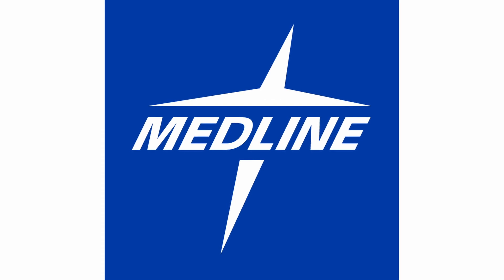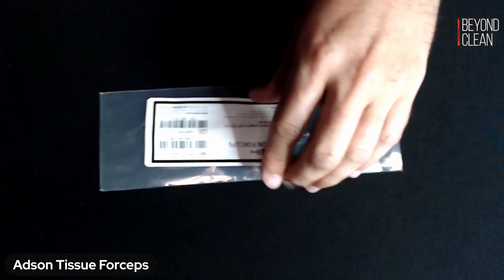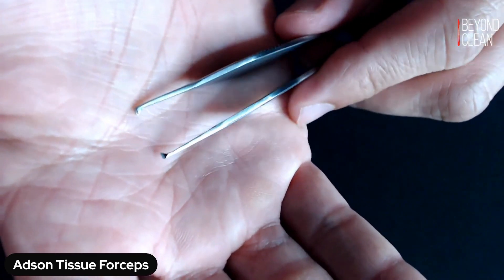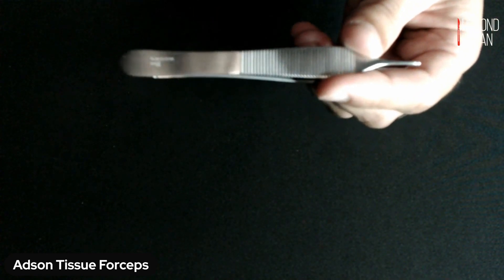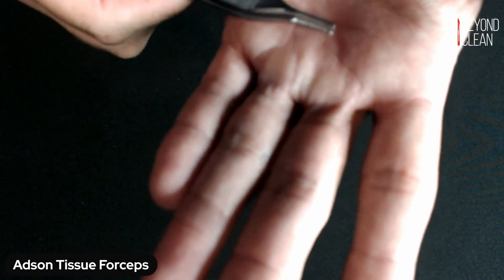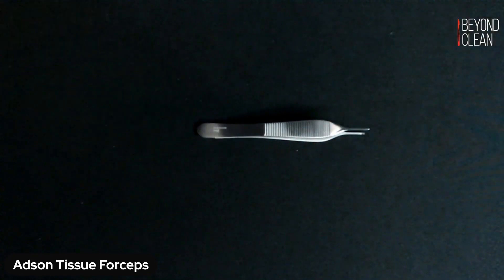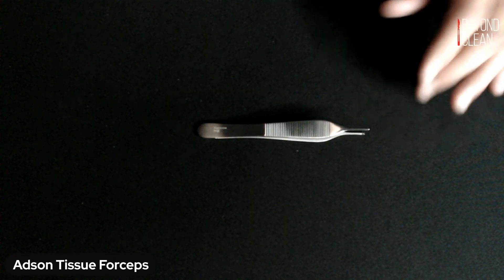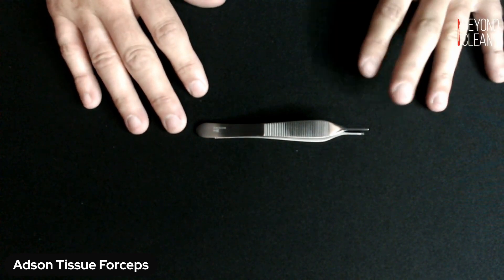Hello, My Name is: Adson Tissue Forceps | Surgical Instruments | Beyond Clean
Welcome to the "Hello, My Name Is..." educational video series, where we discuss surgical identification, tips, & tricks for Sterile Processing professionals from industry insider and thought leader, Hank Balch. On this episode we'll be discussing Adson Tissue Forceps. Grab your favorite instrument and tune in for a quick introduction to the instruments most likely to come across your reprocessing table in the days to come! If you have your own tip you'd like to add about this instrument, drop your knowledge gem in the comments section below!

For more information on this instrument and other Sterile Processing products, check out our series sponsor, Medline at: